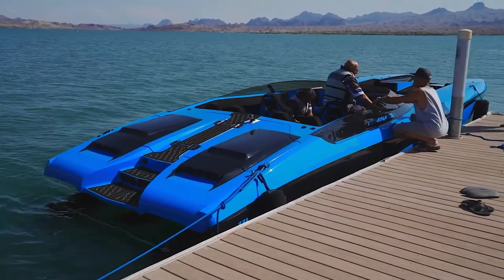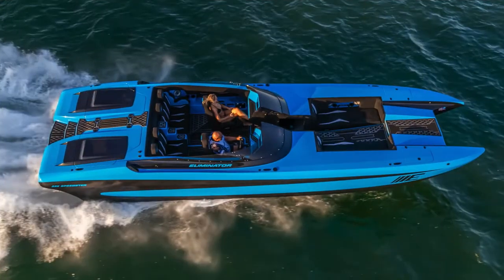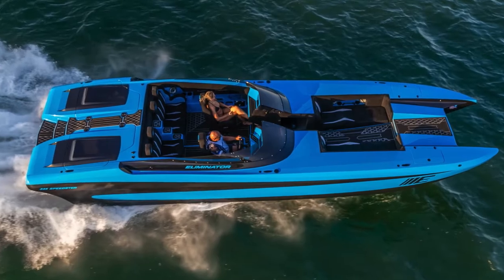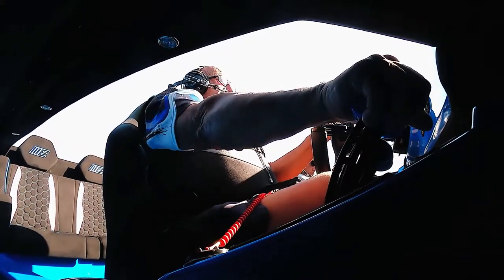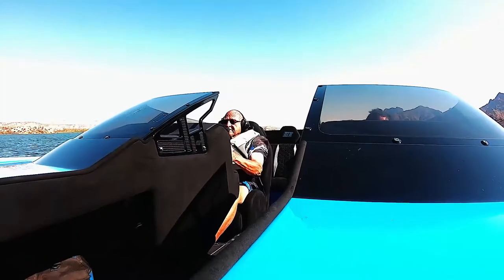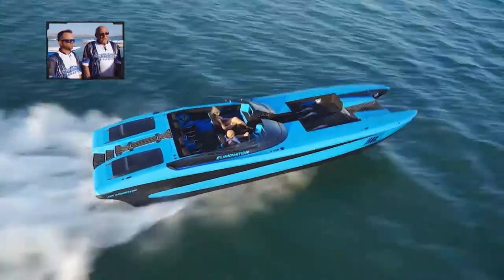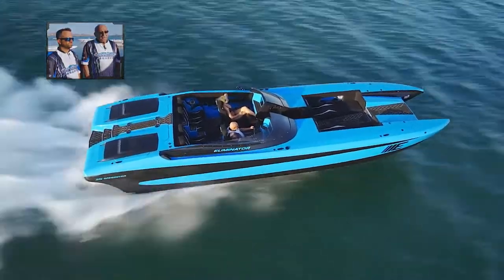Speed Boat Magazine test the all new Walk Off 33X Speedster teaser